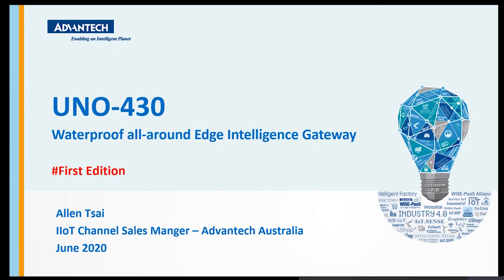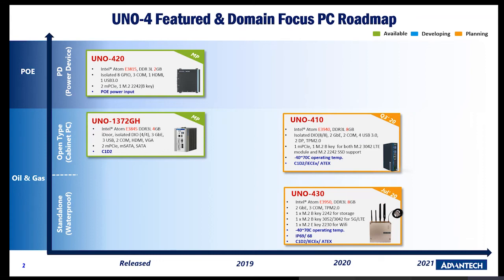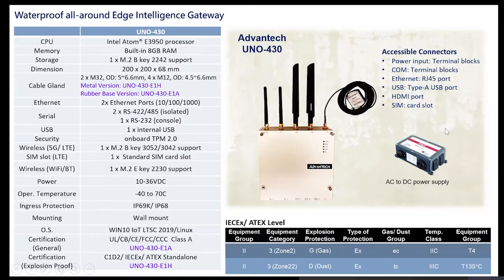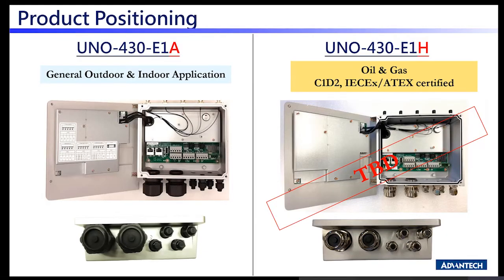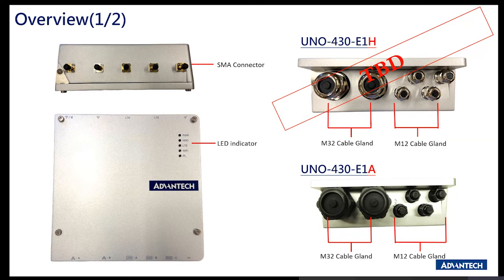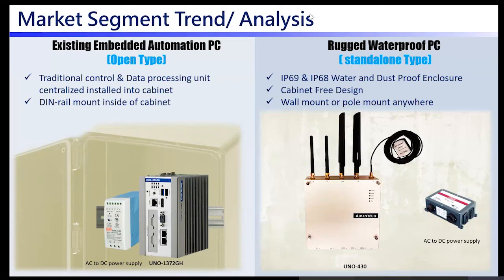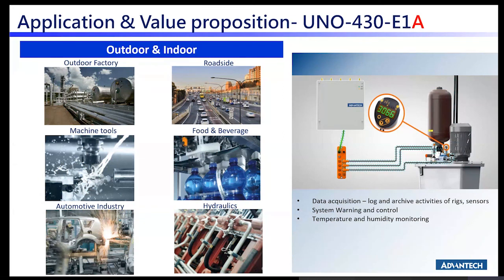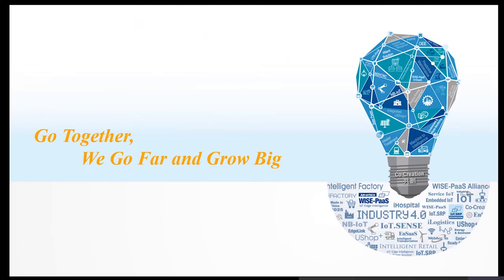[Webinar] IIoT Edge Gateway - Introducing the UNO-430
Recording of Advantech Australia's webinar on 24 June 2020, 11:00 AM (AEST).

Webinar Date & Time : 24 June  2020, 11:00 AM (AEST)